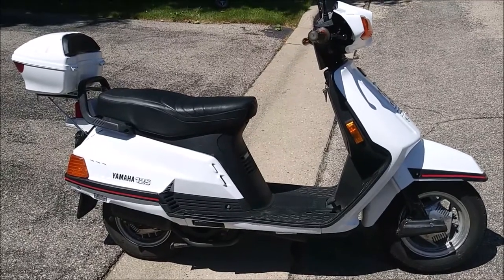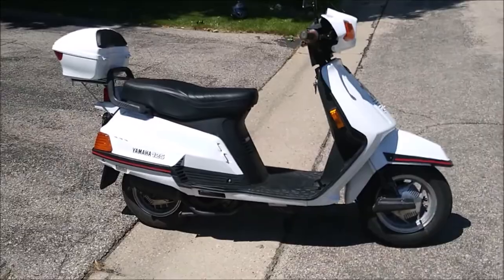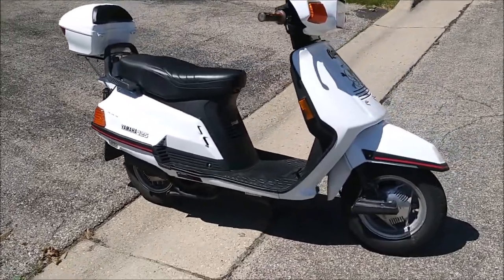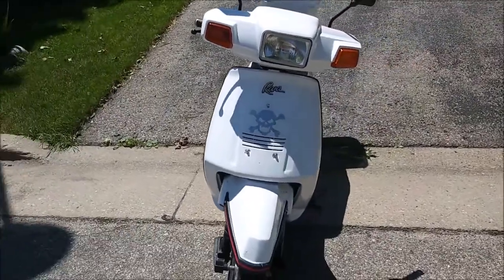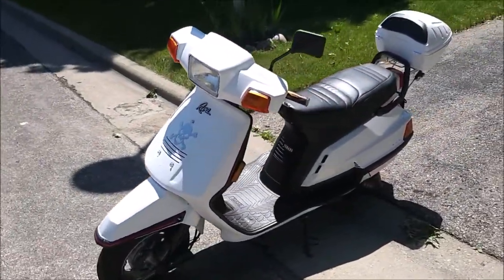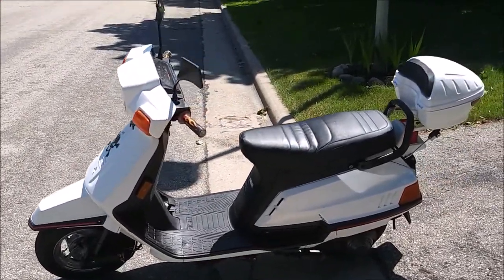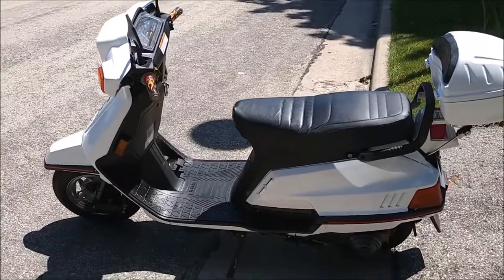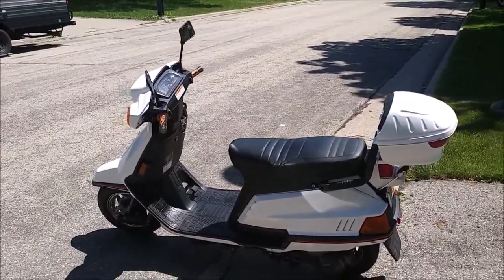1993 Yamaha Riva 125 (Yamaha Beluga) Quick Ride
I am looking for friends to bring there bikes over to help me make some more quick ride videos.  Please help.